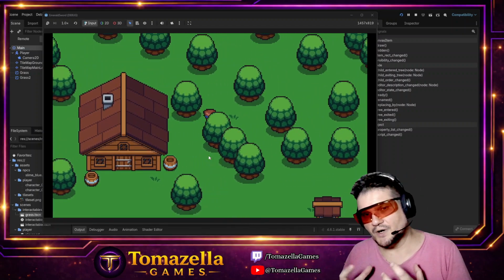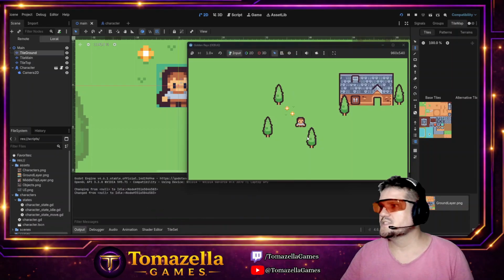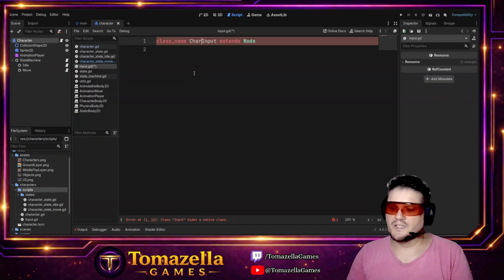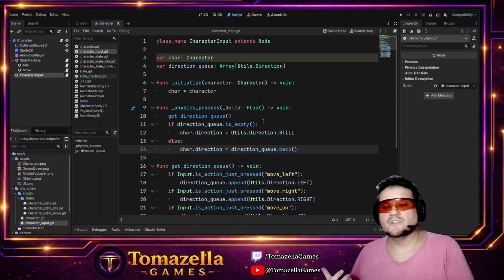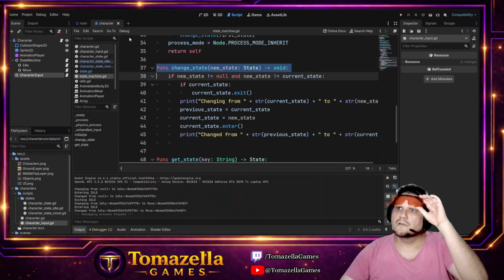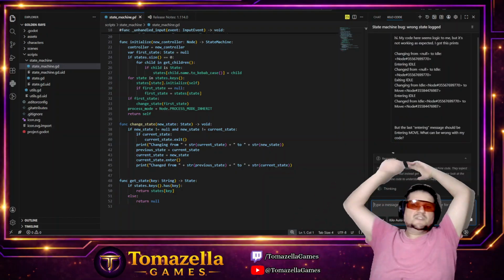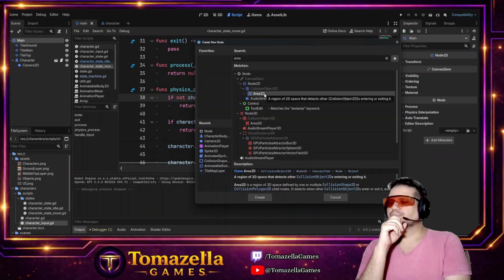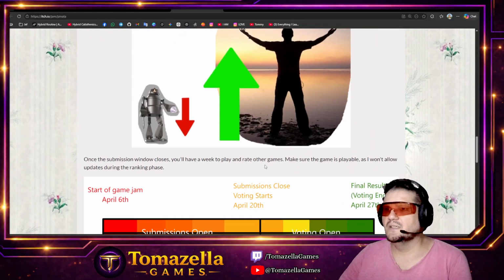Building Games Alone - Godot - Full DevLog #5 - What did I do?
🎮 This is part of my journey as a solo developer building games while sharing everything I learn along the way 💻✨

🚀 On this channel, you’ll learn:
• Game development (beginner to advanced)
• Game design & systems thinking
• Godot, Unity, Unreal Engine, and more
• How to turn ideas into playable games